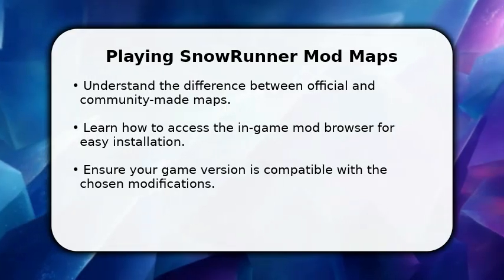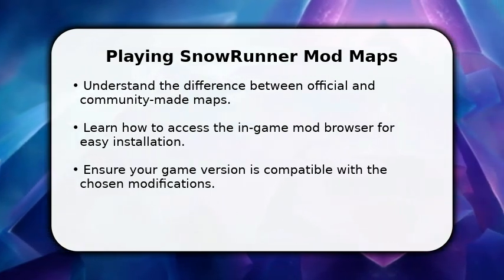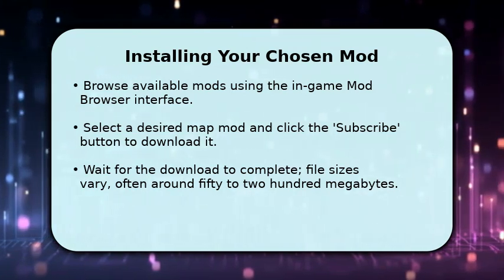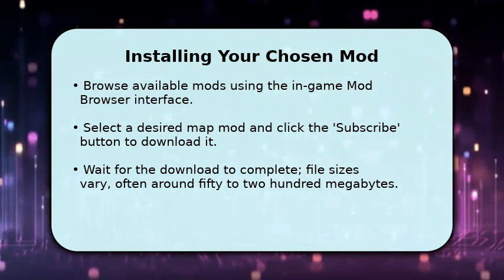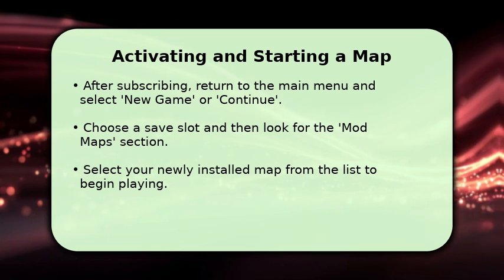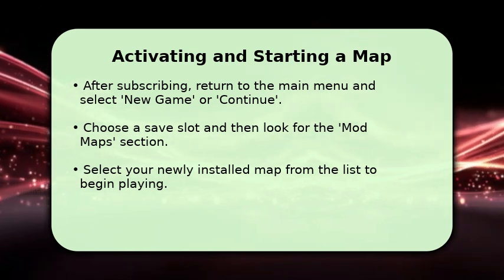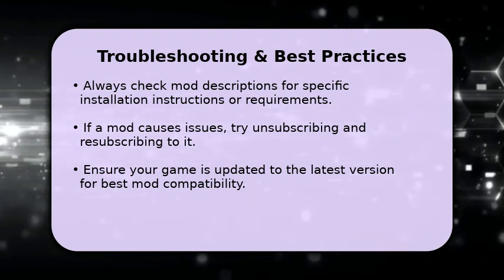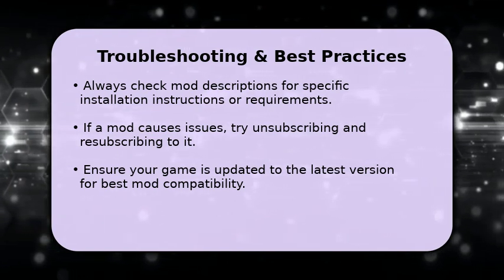How to Play a Mod Map on SnowRunner 2025 - Easy Guide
▸ :^) Learn how to play custom maps in SnowRunner 2025 with this easy-to-follow guide. Discover the benefits of modding and how to get started. From installation to gameplay, we've got you covered.

SnowRunner 2025 mods, how to play mod map, modded maps SnowRunner, SnowRunner custom content, playing mod maps in SnowRunner